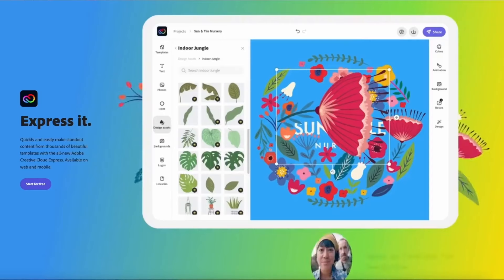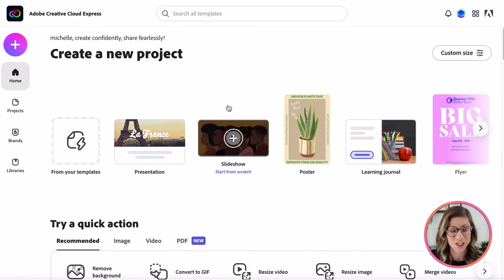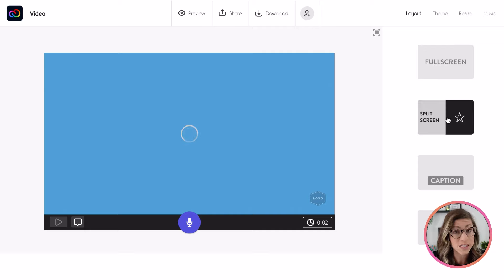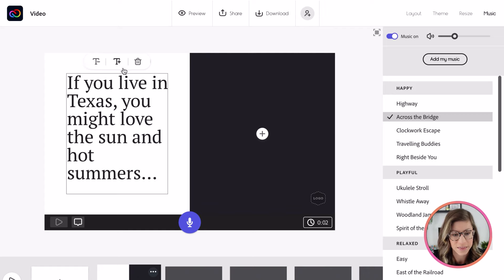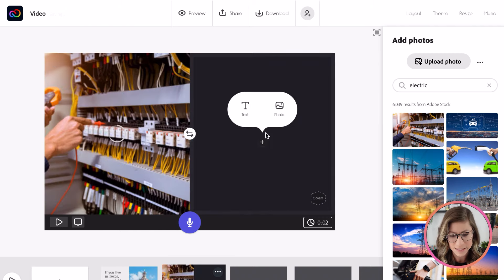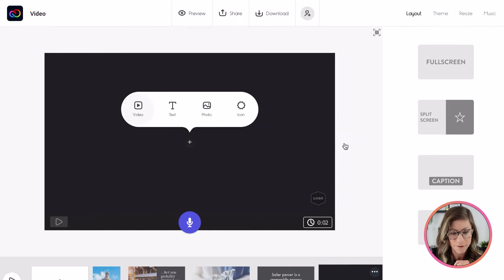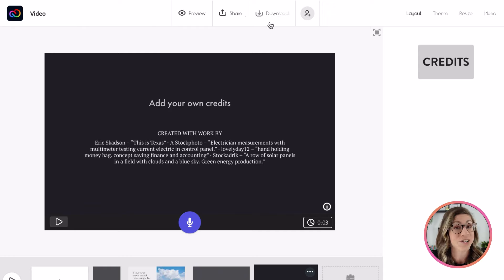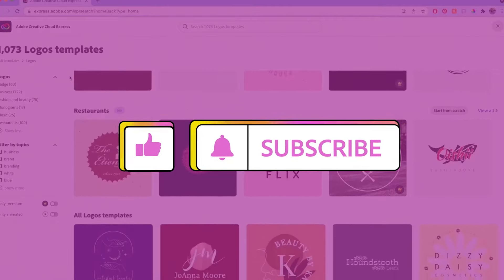Michelle Emerson: Press Play for a Video Research Project Tutorial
In this 12-minute tutorial, elementary school teacher Michelle Emerson shows how your students can create video projects for their social studies or science classes in Adobe Express. Learn how you can incorporate features like audio recording, free music and age-appropriate photo libraries into your next class project.

This video is part of our “Education Express” series.